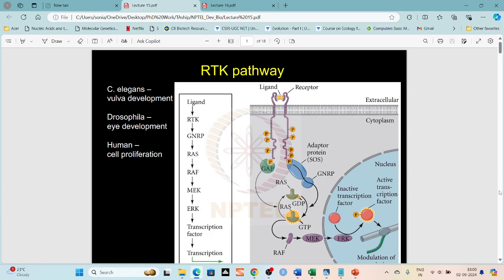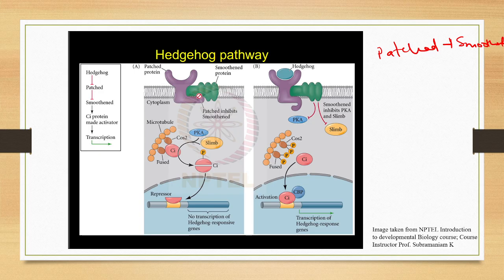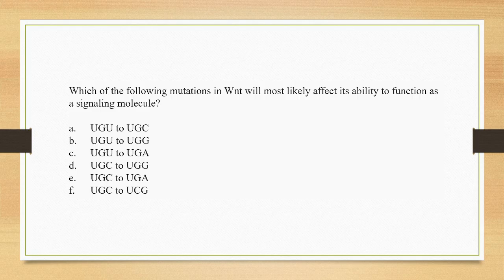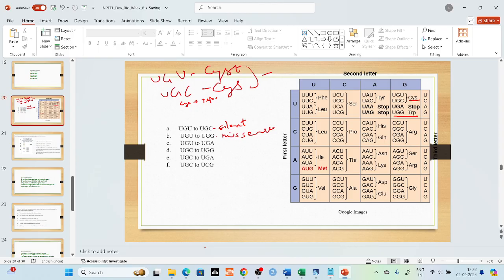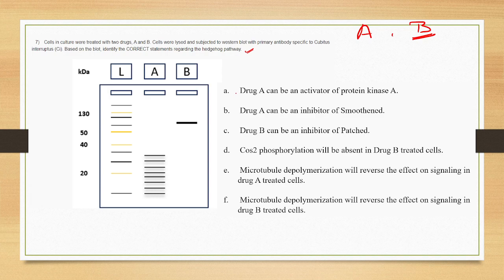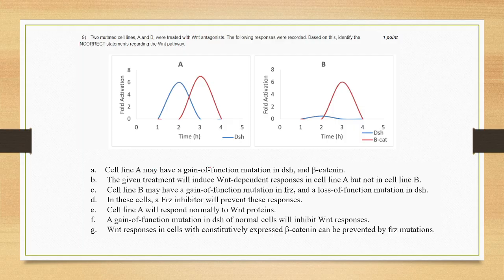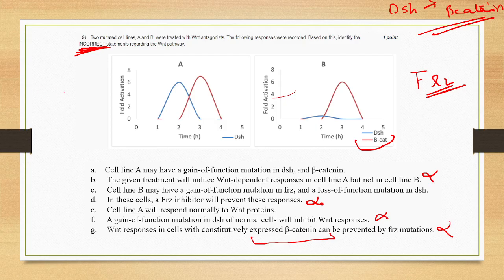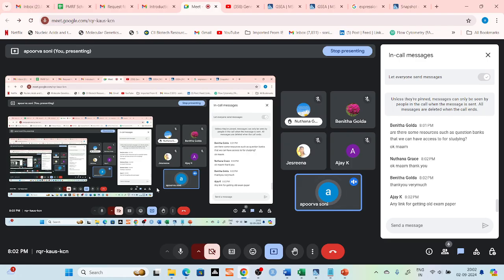NPTEL_Week6_Dev_Bio